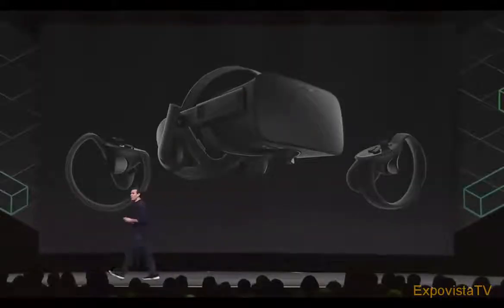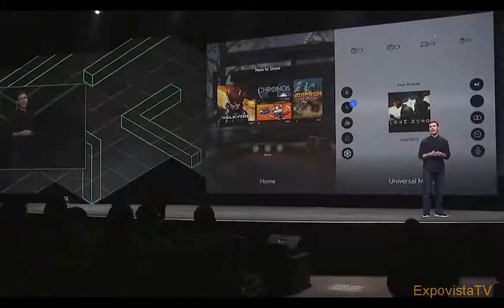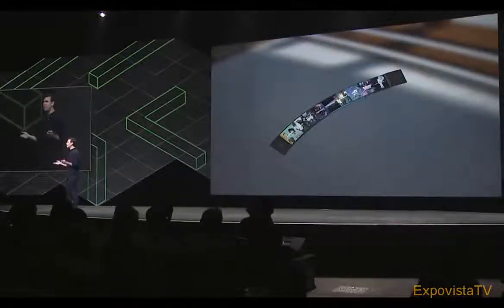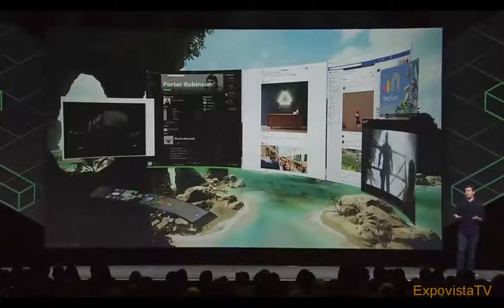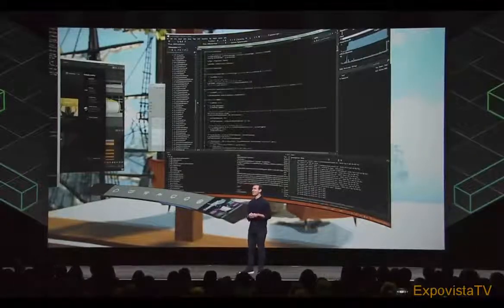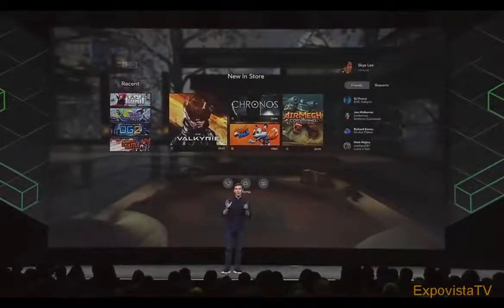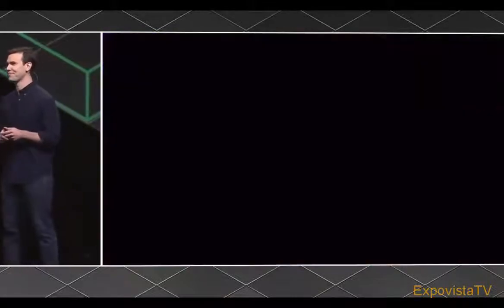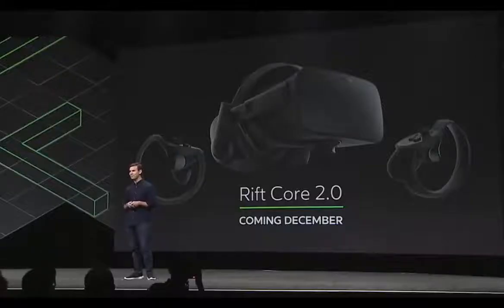Dash How Oculus Rift Will Replace Your Computer Monitor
Startup Academy seeks to provide quality educational videos to share with the world. We proudly strive to spread information and give valuable advice to aspiring entrepreneurs. Startup Academy does not own the rights to these video clips.